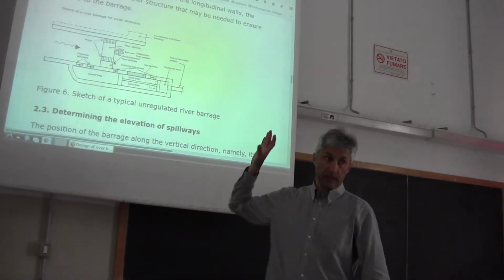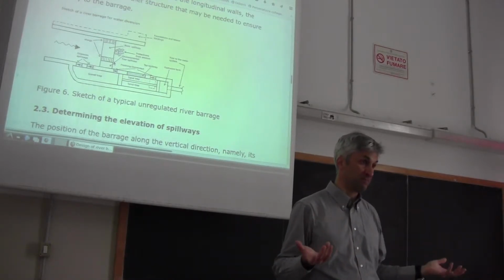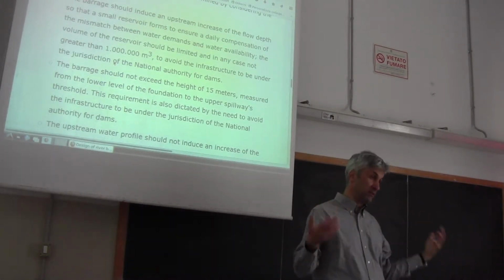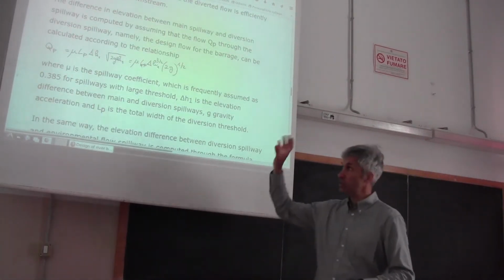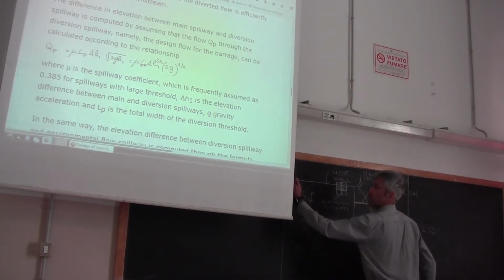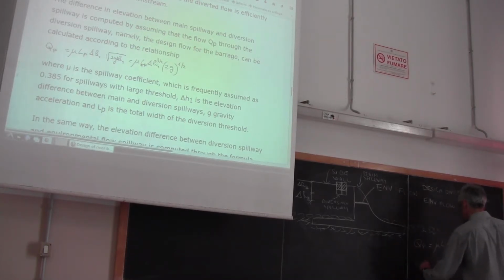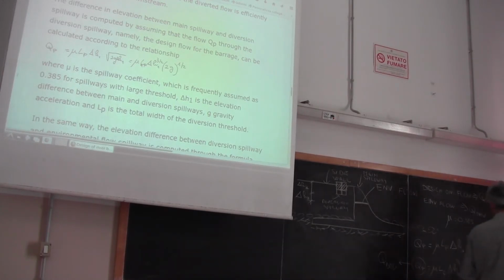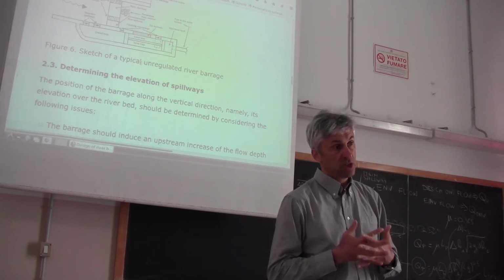Sustainable Design of Water Resources Systems - May 8, 2017 - Part 1